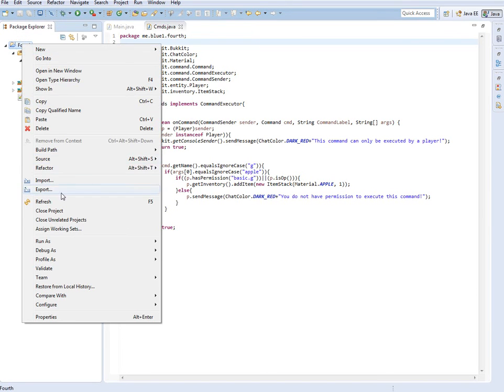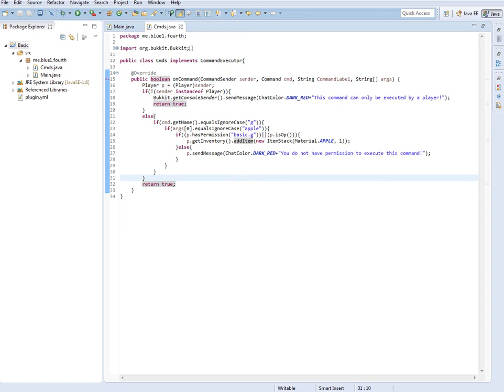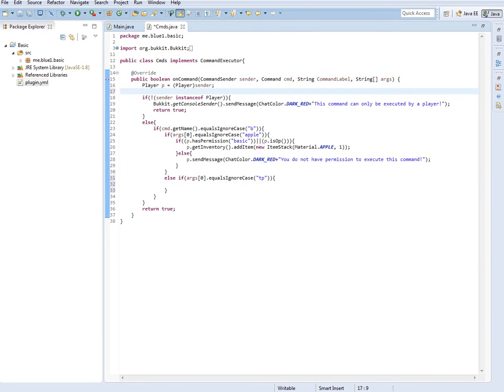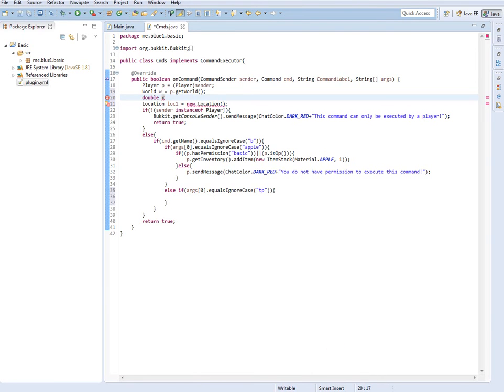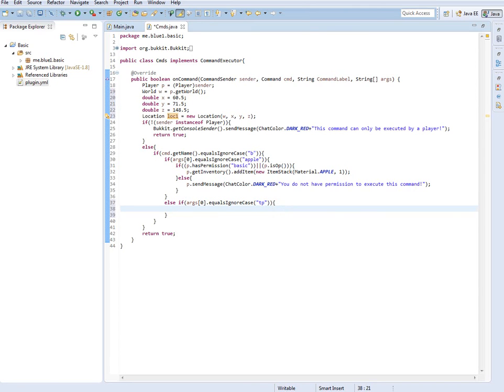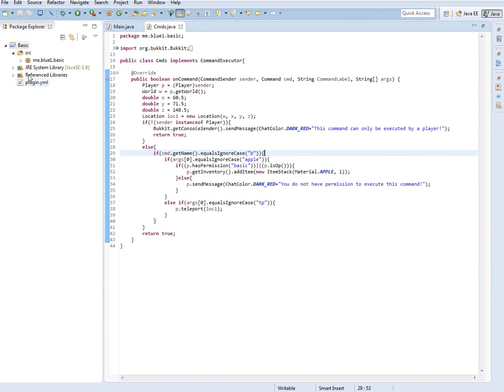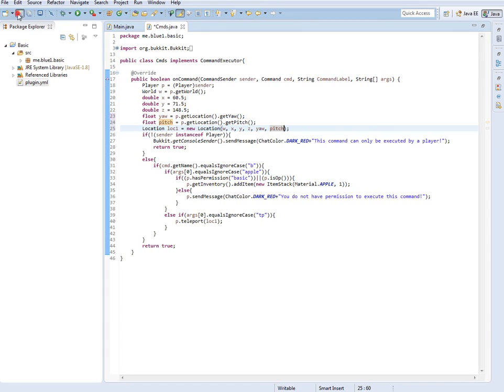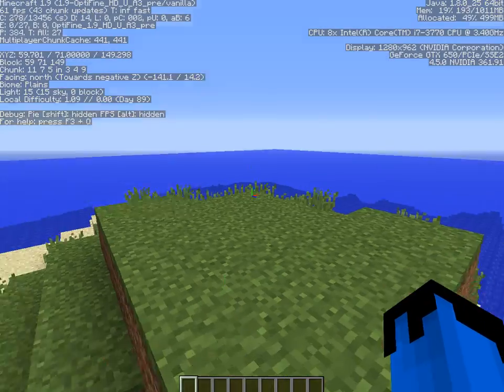1.9 Plugins 05 ~ Teleports & Locations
This tutorial teaches you about Teleports & Locations, on a beginners level. There will be more advanced videos later! Next video: All player functions!

My Skype: username: jon4397 ; name: blue1.skyes
My 24/7 server:
play.blueskyes.us.to